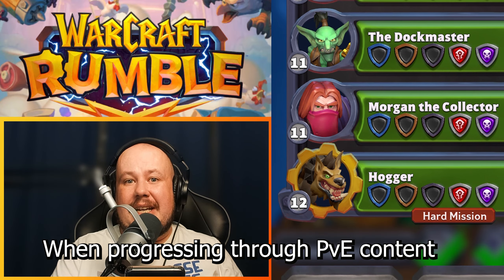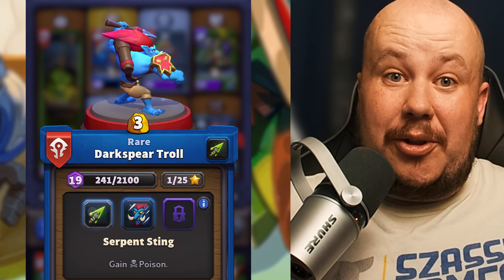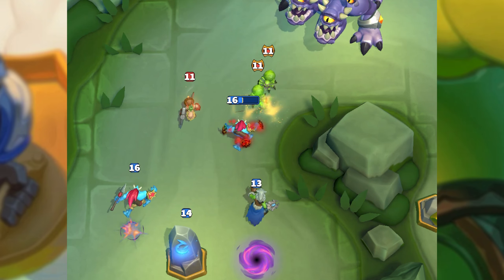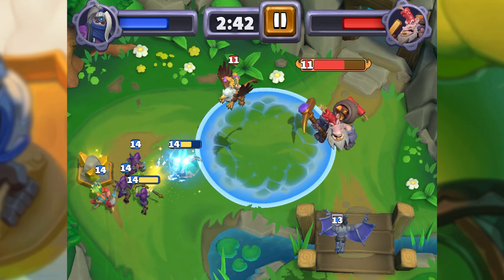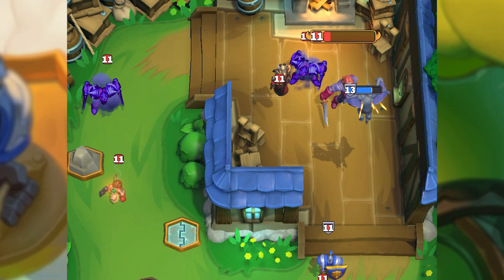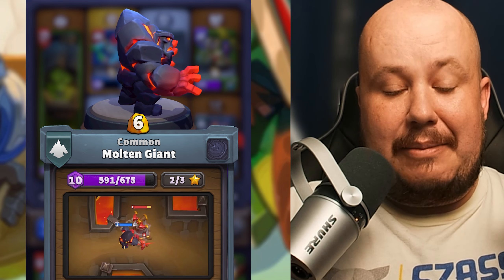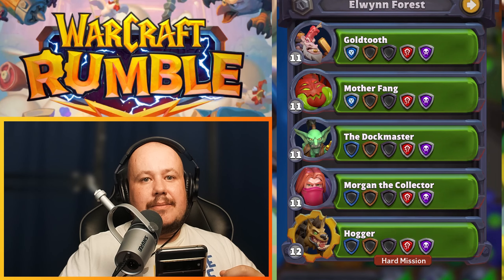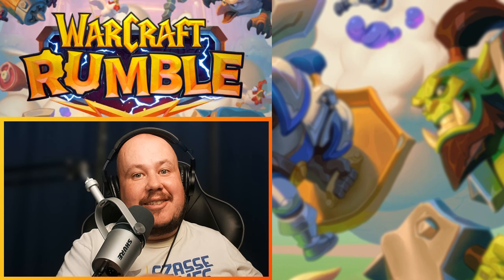Easy F2P Rumble Deck - Hard Mode Horde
Horde can be a tricky team to use in Warcraft Rumble. They are not as common in the top combos as Undead, Alliance, or Beasts. Here is my current go-to for playing horde in early game Warcraft Rumble.

This channel is mostly focused on games that I play with my wife and friends such as WoW, APEX, Divinity, and Mech Warrior 5